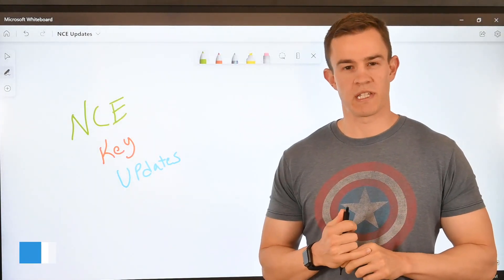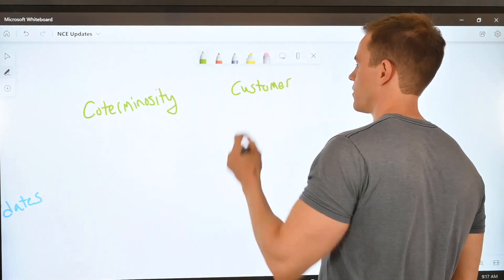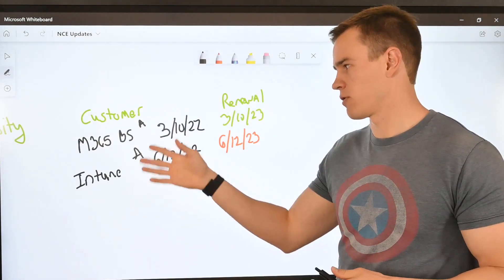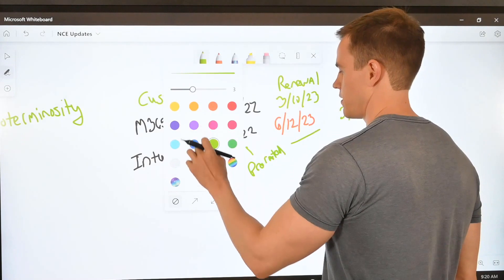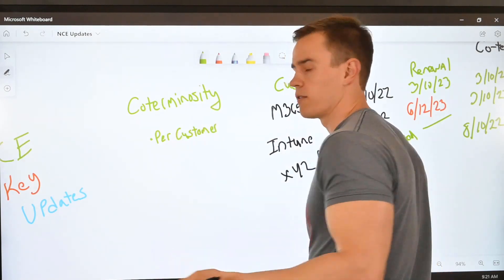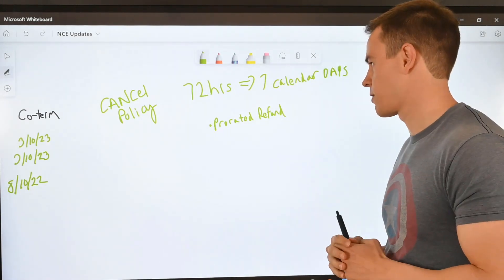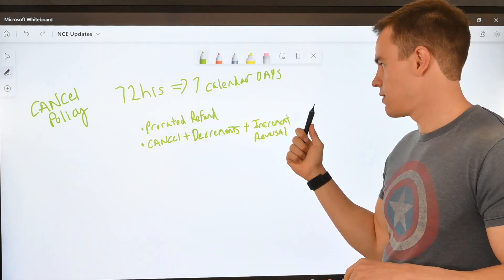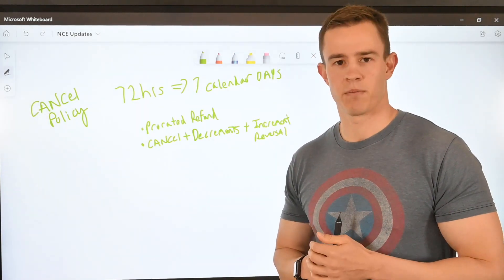NCE Key Updates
In this video, I discuss two key updates from Microsoft around NCE (New Commerce Experience). NCE has been evolving since launch in January. The recent announcements over the past few weeks will change things greatly from an operational perspective.

These changes are around Coterminosity and the cancellation policy. For the official announcements, checkout Microsoft's docs: